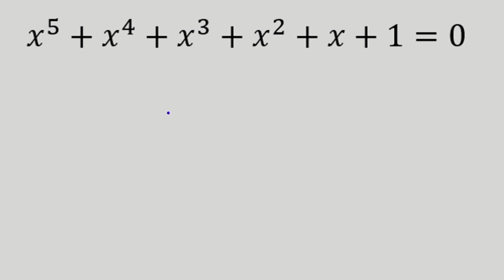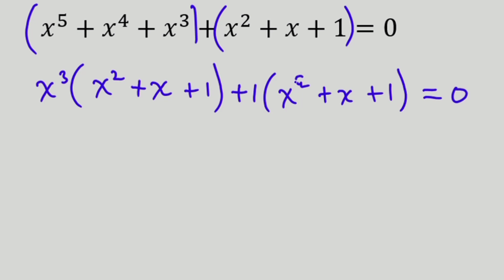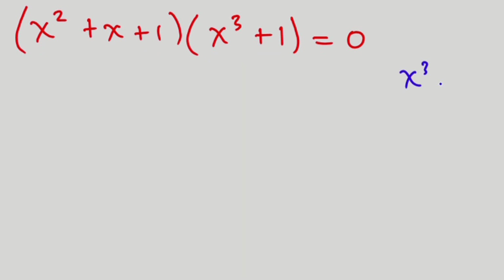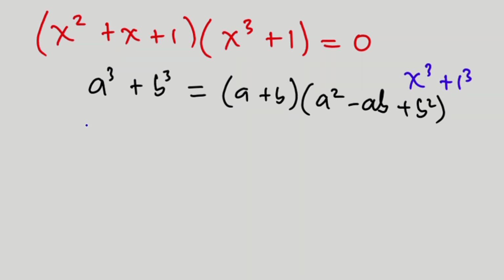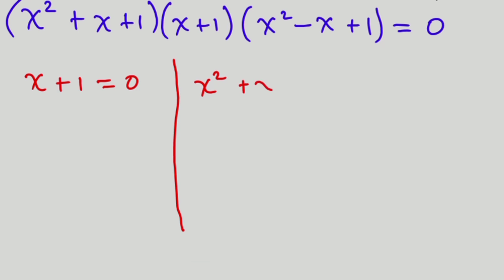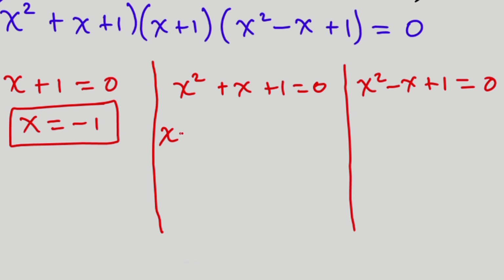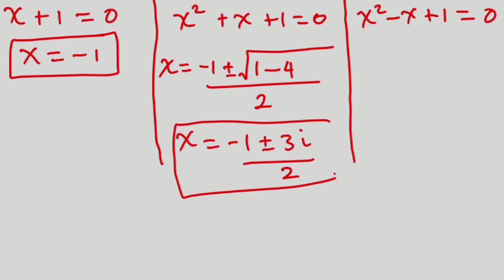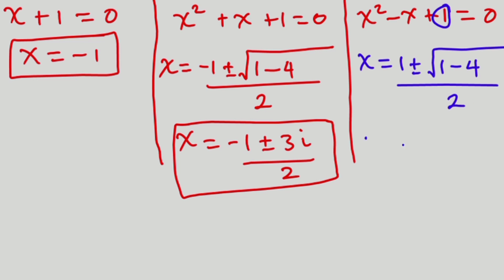Bangladesh - Math Olympiad Question I mathematics